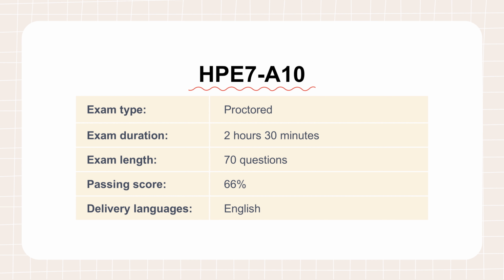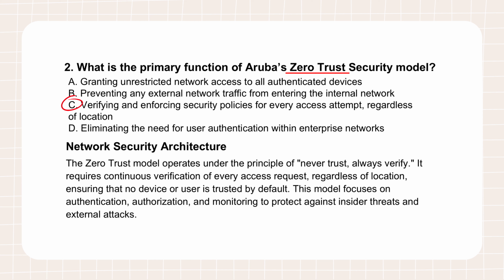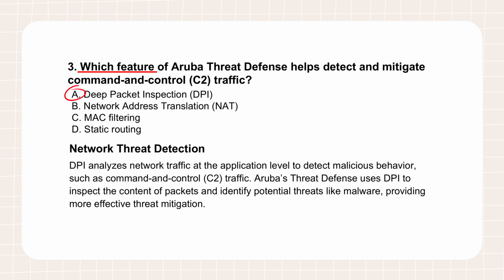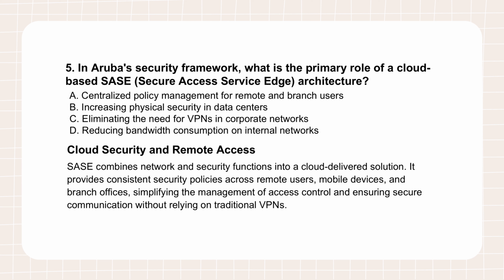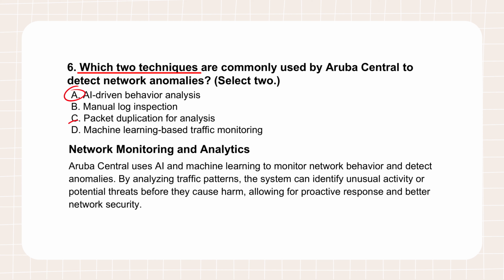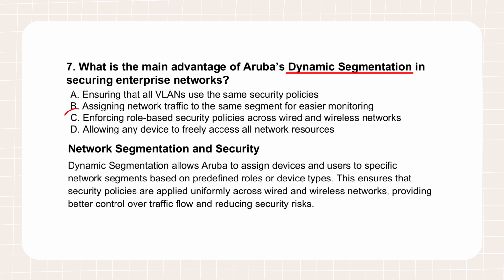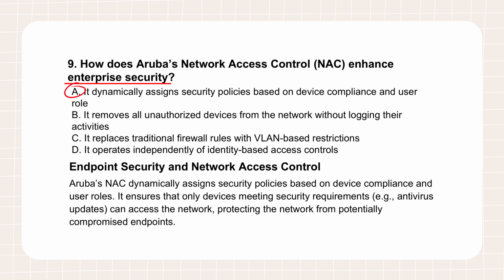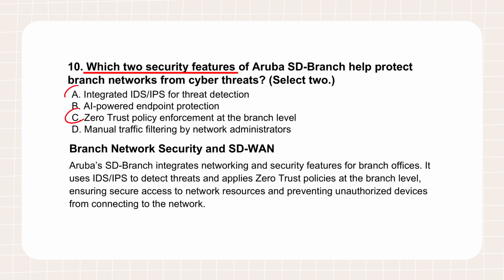HPE7-A10 HPE Network Security Expert Written Exam Overview | 10 Free Questions with Explanations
This HPE7-A10 HPE Network Security Expert exam video provides an in-depth overview of the exam, including key topics, objectives, and essential details to help you succeed. Plus, we've included 10 free practice questions with detailed explanations to boost your confidence!

Exam Details

Exam ID: HPE7-A10
Duration: 2 hours 30 minutes
Questions: 70
Passing Score: 66%
Language: English
Exam Type: Proctored

Exam Domains

Protect & Defend (58%) – PKI solutions, Zero Trust, threat hunting, role-based access control, Aruba WIPS, firewall policies, ACLs, and network analytics
Analyze (38%) – Threat detection, security risk remediation, alert tuning, CPDI & CPPM integration
Forensics (4%) – Threat analysis and reporting

Complete breakdown of the HPE7-A10 exam objectives
Key network security concepts tested in the exam
10 free practice questions with in-depth explanations to help you prepare
Study tips to pass the exam on your first attempt